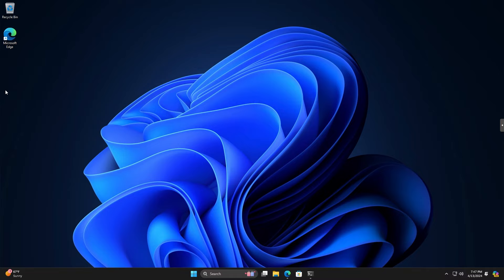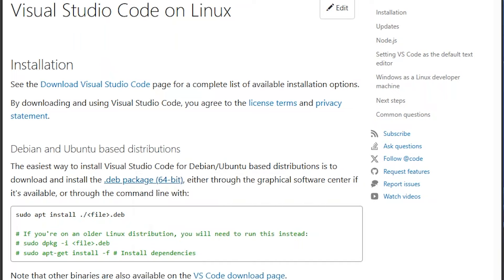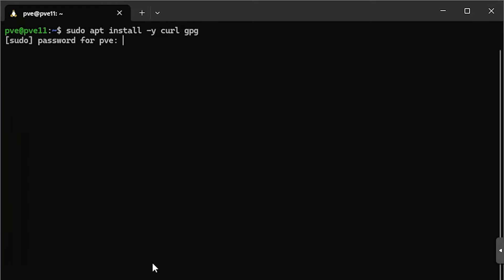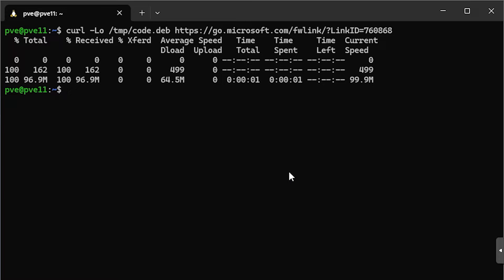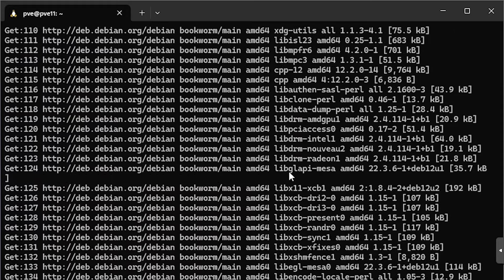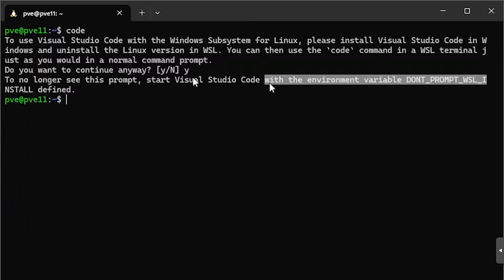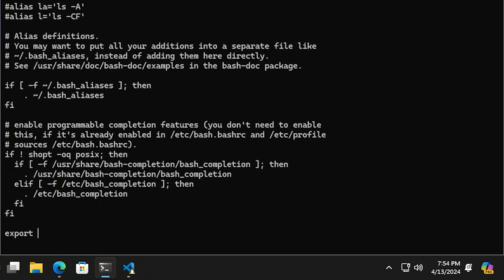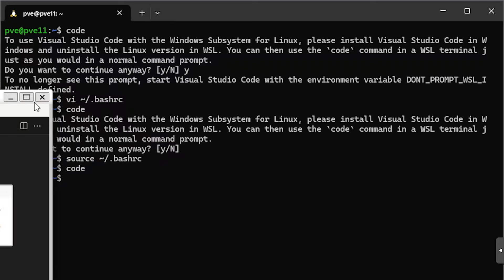Running Linux VS Code on Windows using WSL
A tutorial on using the linux version of VS Code on Windows using WSL. Really handy if you want to use the WSL OpenSSH client which supports connection multiplexing (among other reasons).

This is a reupload. I accidentally uploaded the raw footage instead of the edited version originally.